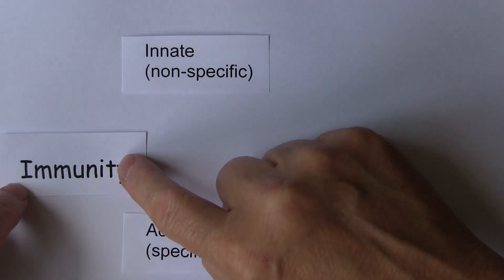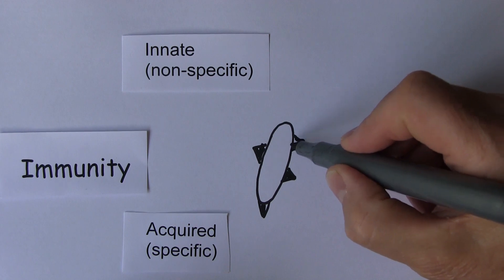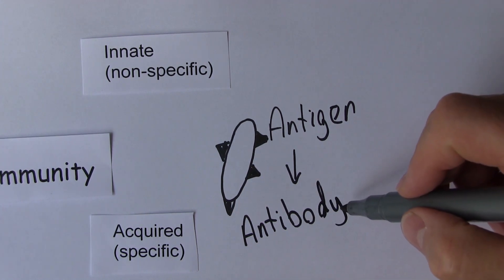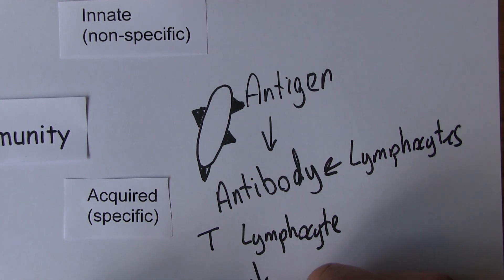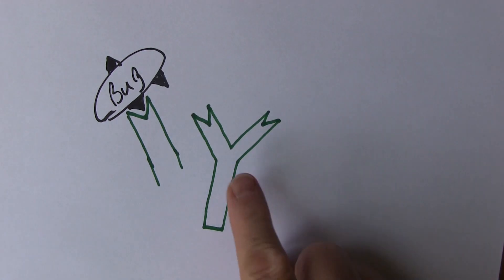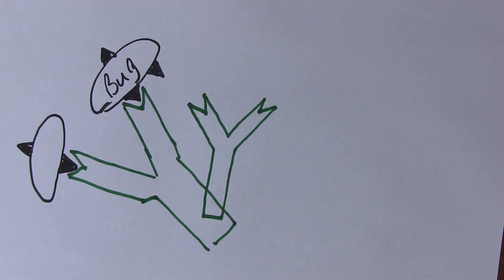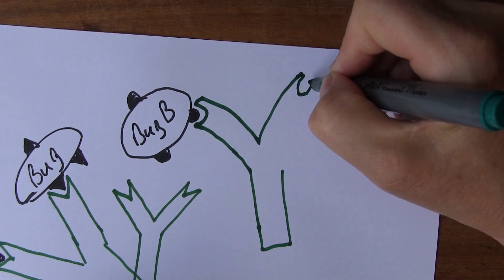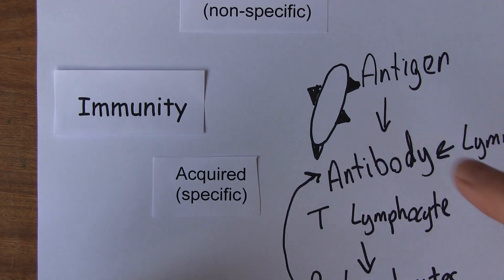Immunity, Introductin to acquired specific immunity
Antibody generating molecules will be recognised by the immune system as:
a. Part of the body’s own tissues
b. Foreign epitopes
c. Immunoglobulins
d. Basophils

Which of the following are not mechanisms of innate immunity?
a. Diarrhoea
b. Vomiting
c. Fever
d. Clonal expansion

Which form of immunity is facilitated by intact mucous membranes?
a. Innate
b. Active acquired
c. Passive acquired
d. Active on passive